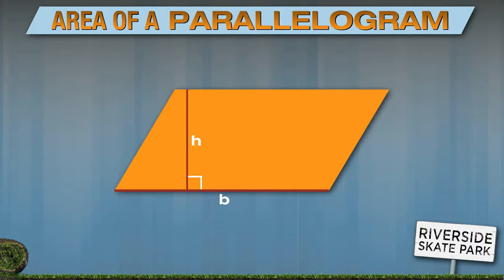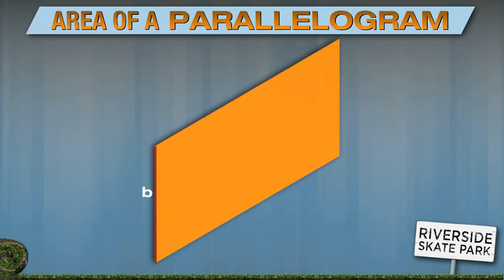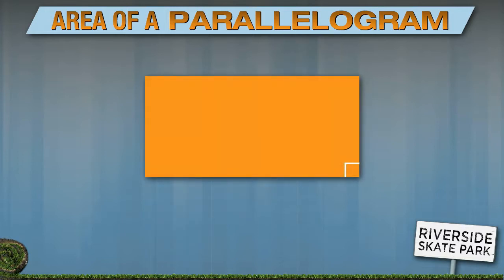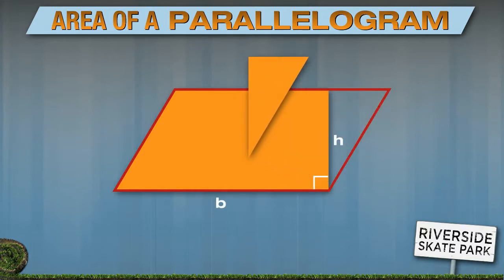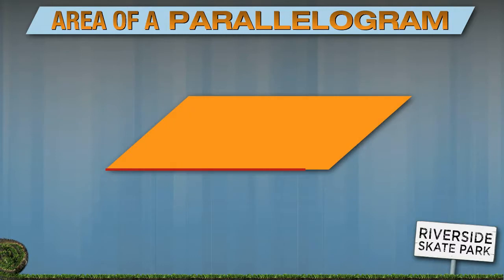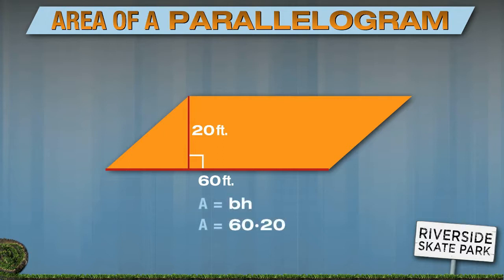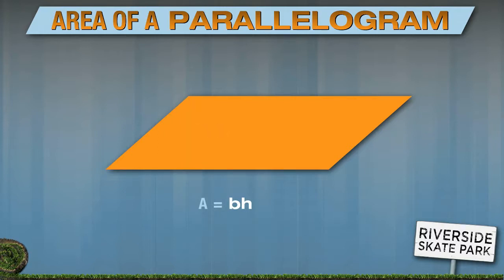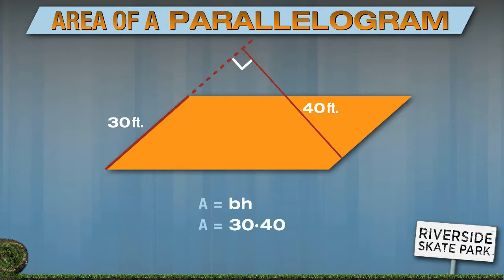Area of a Parallelogram